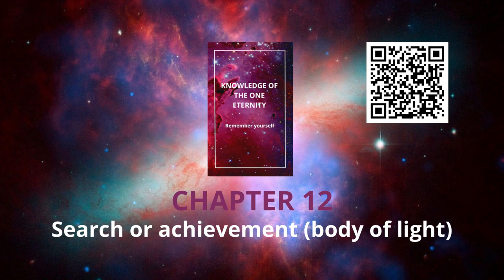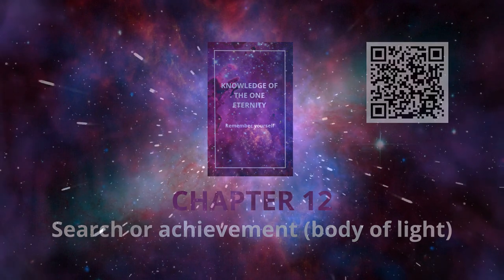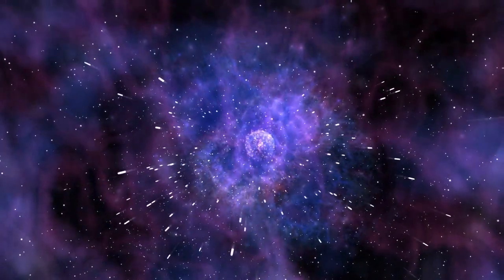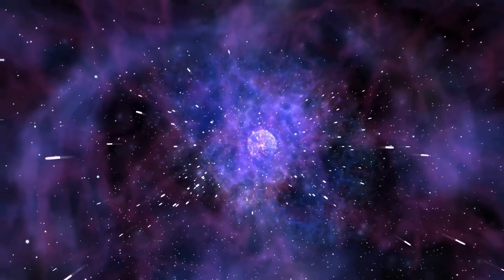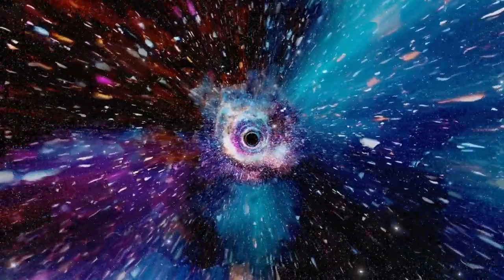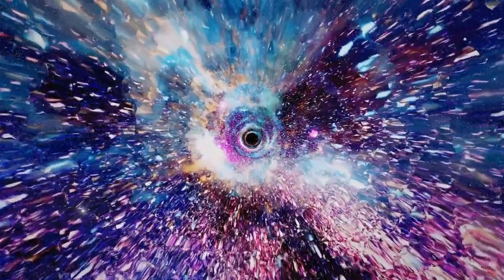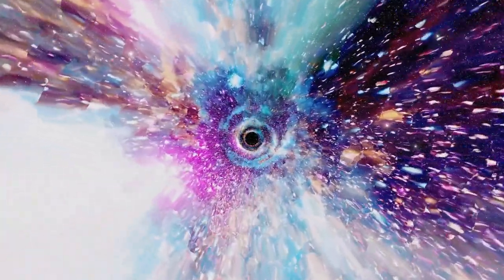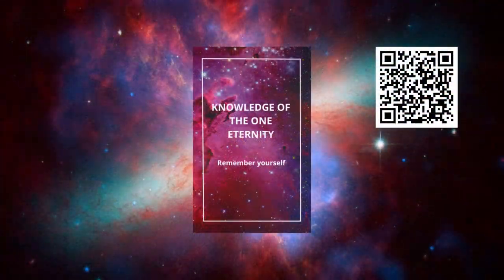KNOWLEDGE OF A SINGLE ETERNITY. Chapter12. Search or achievement (body of light).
This book is written in the image of multifaceted, ever-improving wisdom, each facet of which is offered to you, in the form of individual articles, by spiritual practitioners who have learned through their spiritual experience and who can help spiritual seekers know themselves and find their place in spiritual eternity. We have gathered for you the knowledge from our spiritual-practical experiences in the book "The Knowledge of One Eternity" Chapter12. Search or achievement (body of light).
 Table of Contents:
The Story of the Beginning of Eternity.
The life of an incarnate soul on the planet and its goals in incarnation
Thoughts on Freedom.
A teacher's story to a student.
How to tame consciousness.
Combining the old perception of eternity with the new.
Basic practices and beacons on the path of self-discovery for spiritual practitioners.
About the soul.
The Eternal Adventures of the One (I) .
Which path to the unified self is the long or the short one?
About the path of mahasiddhas.
The search or attainment (of the body of light).
Toy store for Nirvana.
Michael's spiritual journeys.
Anna's spiritual journeys.
Vocabulary of designation.
Reads. Petro Lazarev